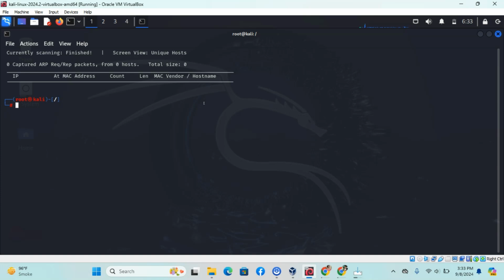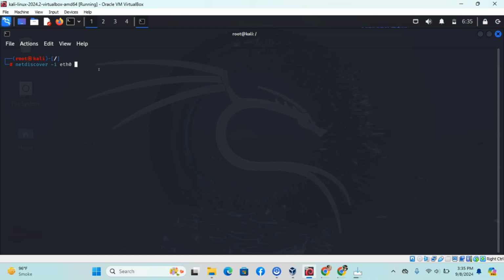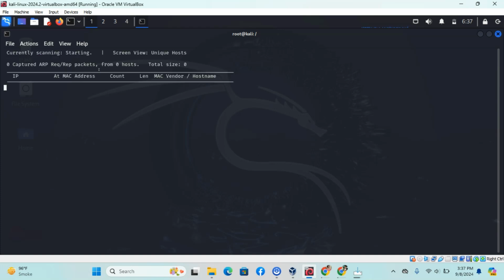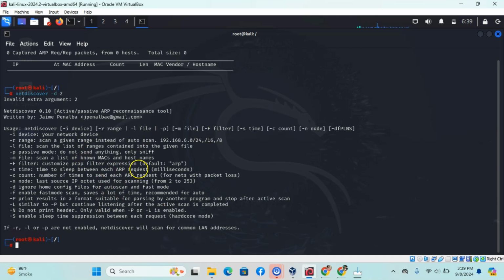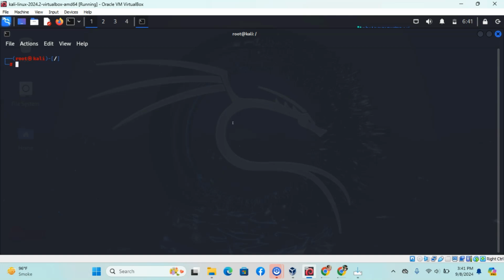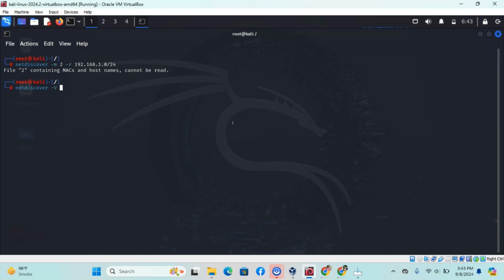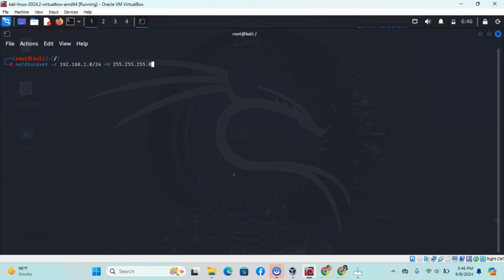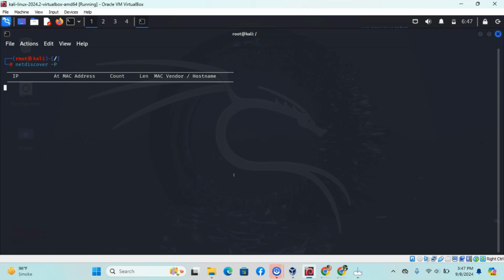NetDiscover Tool Tutorial | Active/Passive ARP Reconnaissance for Ethical Hacking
Netdiscover is a network reconnaissance tool used primarily for network discovery and enumeration. It helps identify live hosts on a network, discover their IP addresses, and determine their MAC addresses. Here’s a brief overview of its main features:

- **Network Discovery**: Netdiscover scans the local network to identify devices and their IP addresses. It can be particularly useful for mapping out network infrastructure.

- **MAC Address Identification**: It retrieves the MAC addresses of discovered devices, which can be used to identify devices more precisely.

- **Passive and Active Scanning**: Netdiscover can perform both passive and active scanning. Passive scanning involves listening to network traffic to identify devices without actively sending out requests, while active scanning involves sending out ARP requests to discover devices.

- **ARP Requests**: It uses ARP (Address Resolution Protocol) requests to find out which devices are on the network, making it effective in networks with IP address conflicts or when troubleshooting network issues.

- **Easy to Use**: The tool is known for its simplicity and ease of use, making it accessible for both beginners and experienced network administrators.

Overall, Netdiscover is a useful tool for network administrators and security professionals who need to quickly map out and analyze their network environment.

Explore the latest in ethical hacking, Linux tools, and cybersecurity. 🛡️ Don’t forget to check out the links below for more amazing content and resources! 🚀

🎓 Join Our Paid Courses:
Want to take your hacking skills to the next level? Join our exclusive paid courses for in-depth training!

🎥✨ Behind the Scenes: How We Create Quality Content

🔥 Recording Excellence:
Our videos are crafted using high-quality microphones 🎙️ and advanced screen-sharing tools 🖥️ to deliver crystal-clear audio and visuals, giving you a seamless learning experience.

🎨 Stunning Thumbnails:
Every thumbnail is professionally designed with Canva Pro 🖌️, ensuring an eye-catching and engaging first impression!

📋 SEO-Optimized Titles & Descriptions:
Our content is powered by expert SEO strategies, leveraging tools like Surfer SEO, VidIQ, and Semrush 🚀 to help you find the most relevant, top-quality content with ease.

💻 Cutting-Edge Equipment:
We rely on a robust laptop 💻 for smooth editing and content production, guaranteeing high standards in every upload.